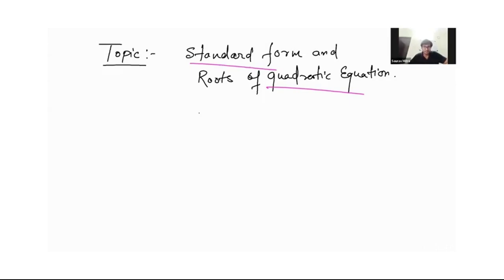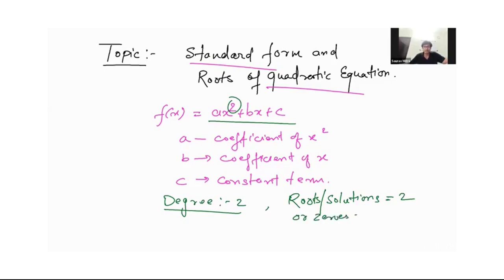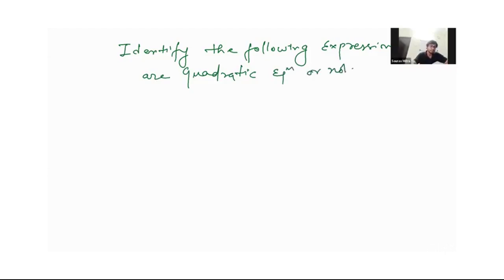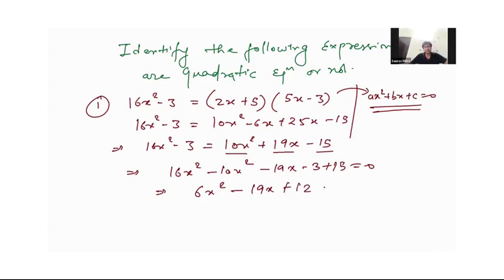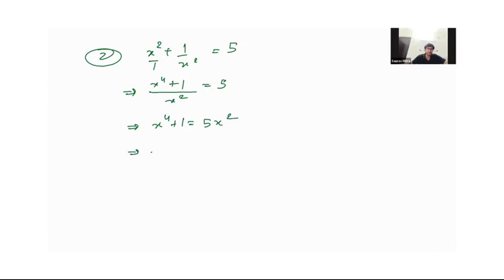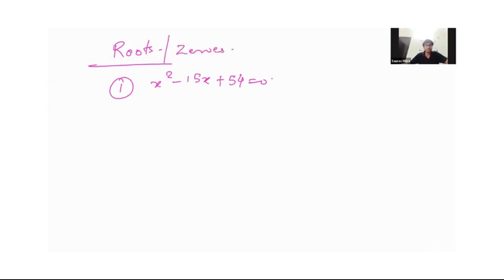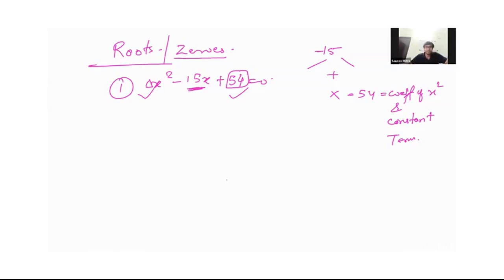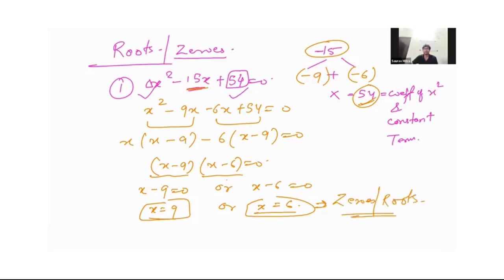Quadratic Standard Form and Finding Roots | Saurav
Learn about "Quadratic Standard Form and Finding Roots" from Saurav. This is a concept from CBSE - Class 10 - Mathematics - Quadratic Equations - Standard form and roots.